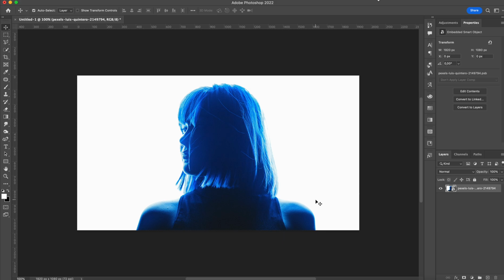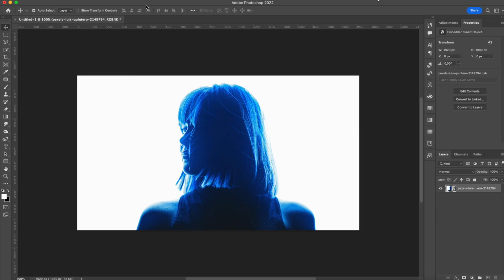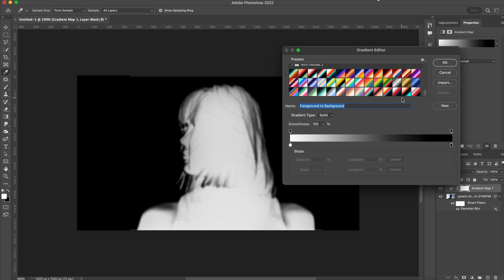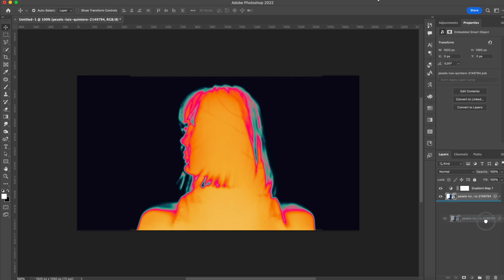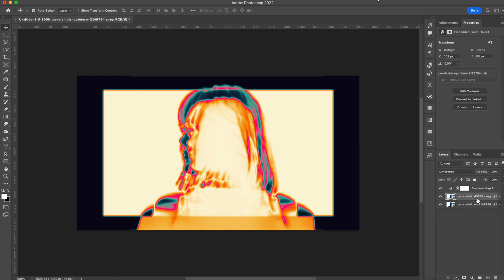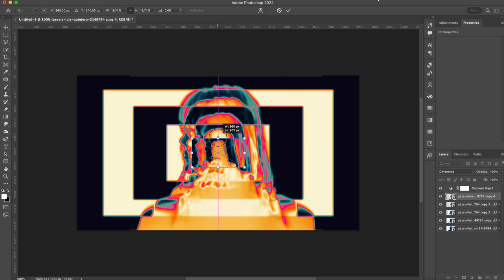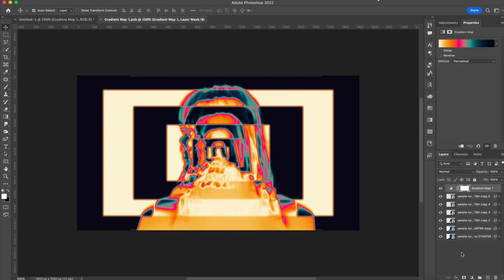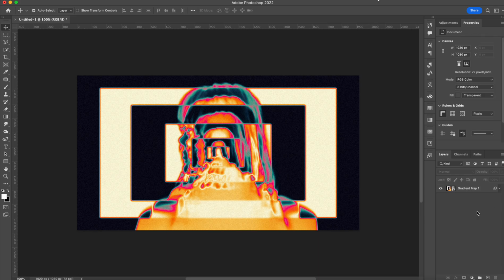COOL SIMPLE PHOTOSHOP EFFECT TUTORIAL